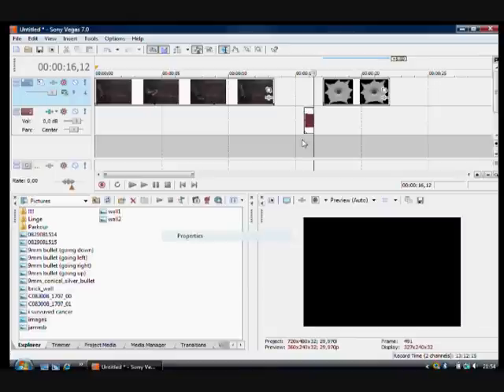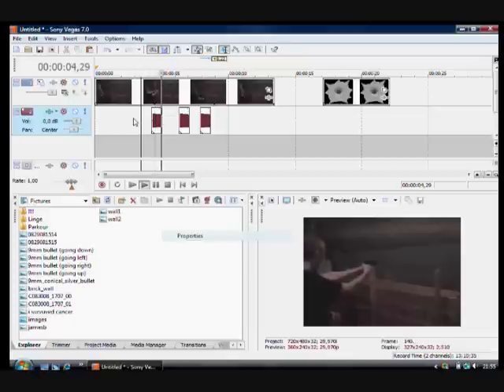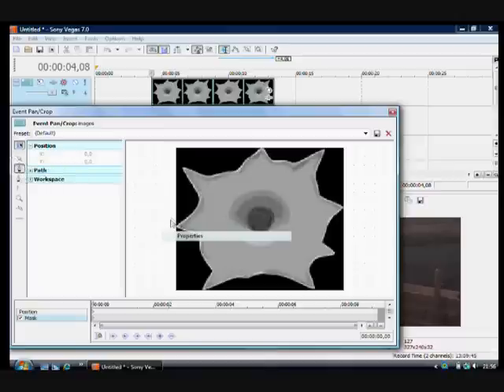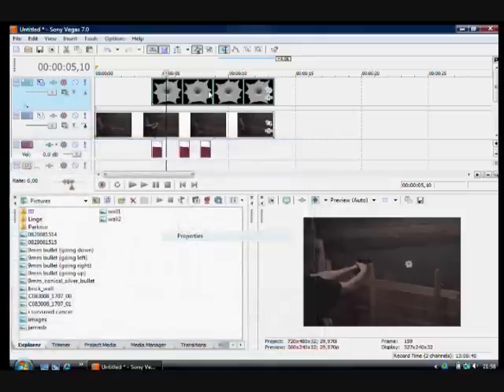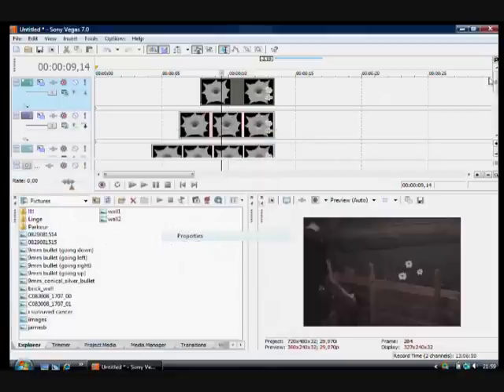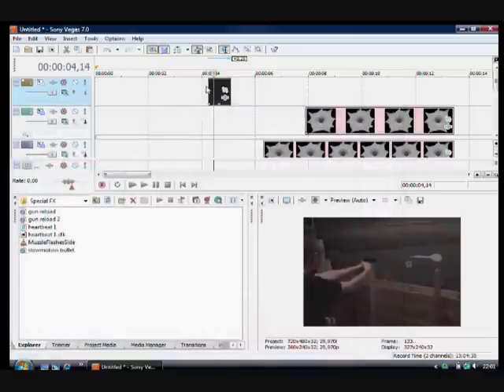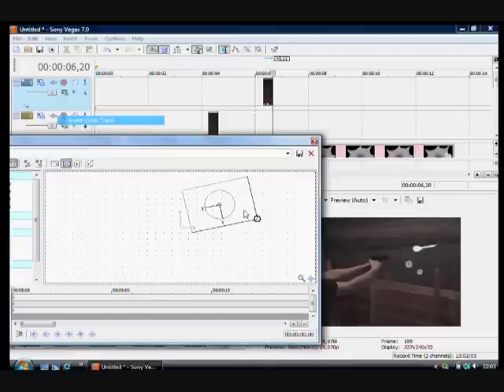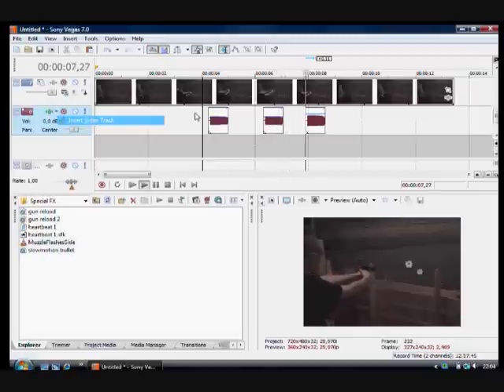Add Muzzle Flash & Bullet Holes to your Video with Sony Vegas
-In this video you will learn how to add the effects you need to a gun shot video. You will learn how to add gun shot sound effect, muzzle flash and bullet holes.

-PS: The example that I made isn't perfect because my program was slow at that time so the timing isn't perfect, but the tutorial works just fine.)